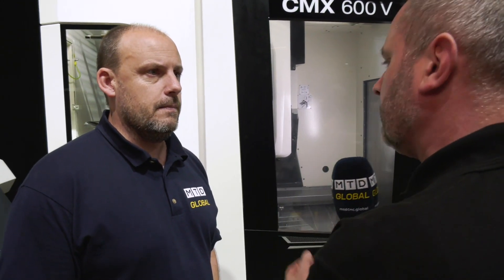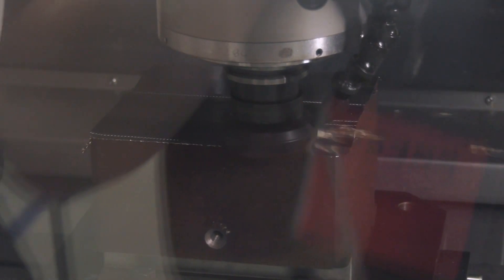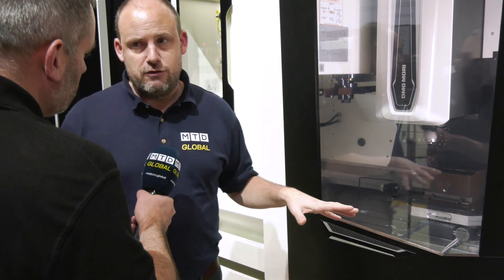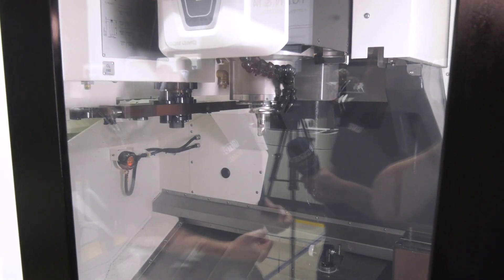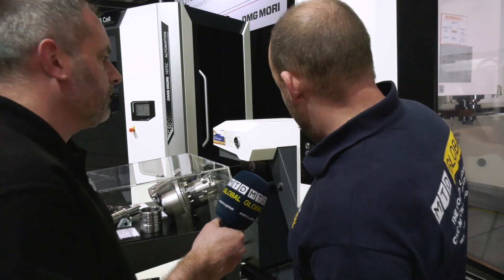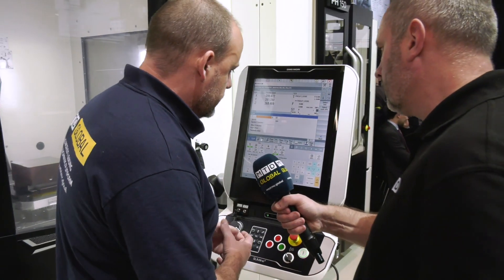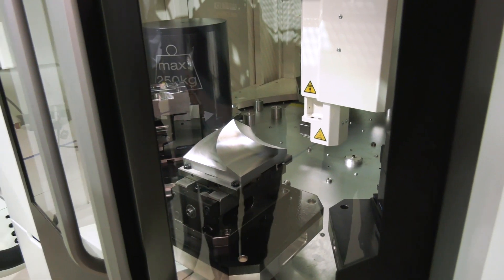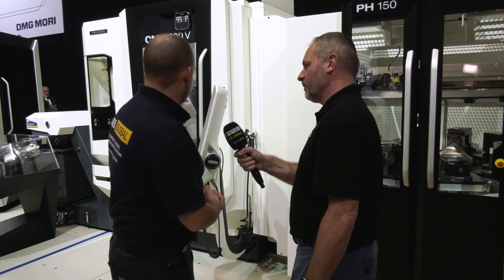DMG MORI CMX 600 V cutting hard steel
A quick insight into the popular CMX 600 V vertical machining centre operating with a PH-150 autoload robotic solution, also cutting a nice piece of steel.